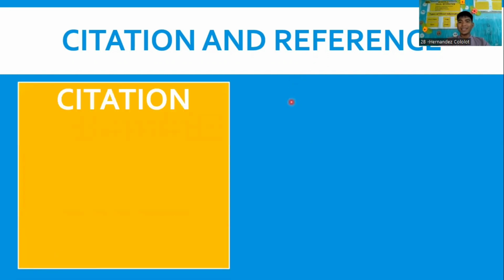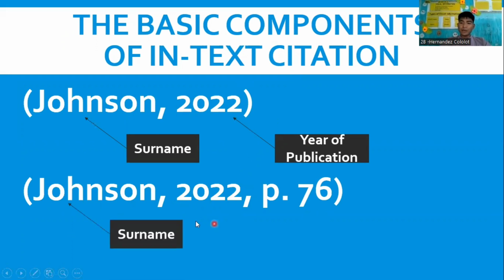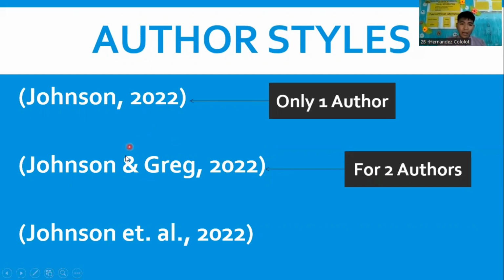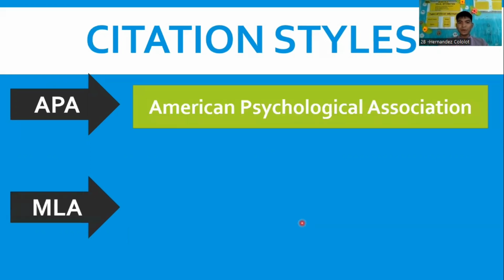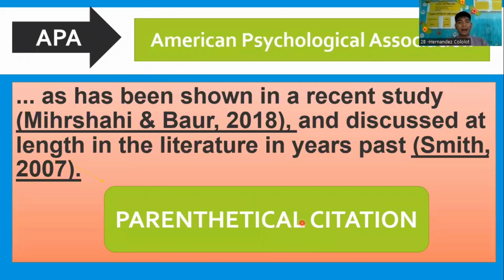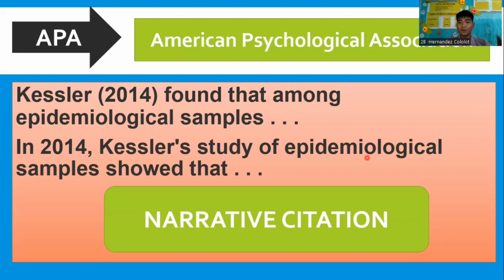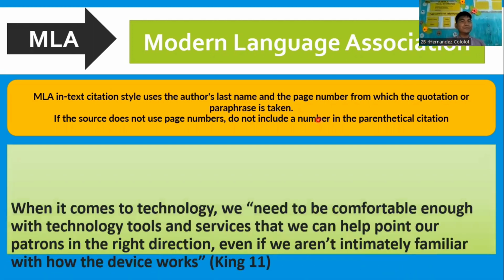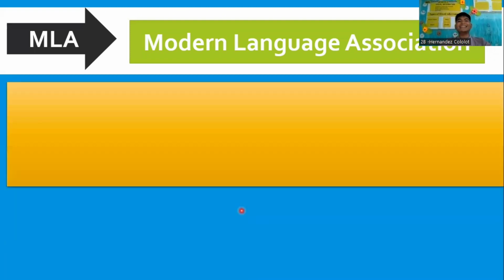WHAT IS IN-TEXT CITATION? LET'S LEARN HOW TO PROPERLY CITE A MATERIAL TO AVOID PLAGIARISM!|GUTOSKOOL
An in-text citation is the brief form of the reference that you include in the body of your work. It gives enough information to uniquely identify the source in your reference list.